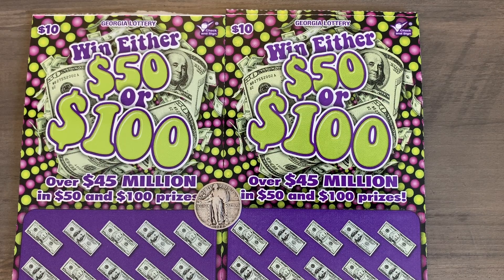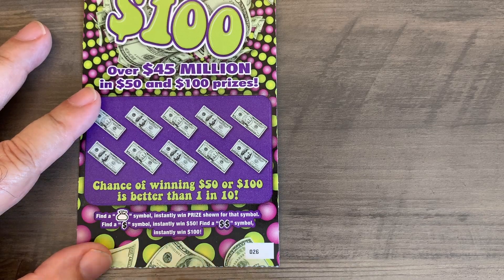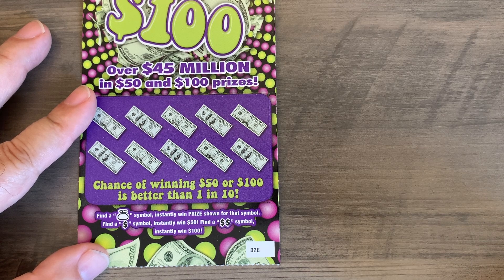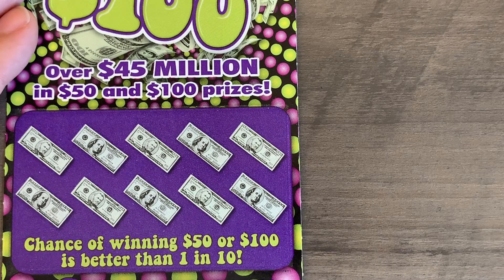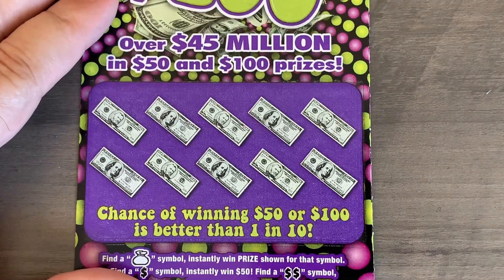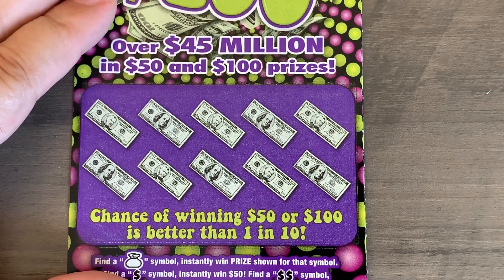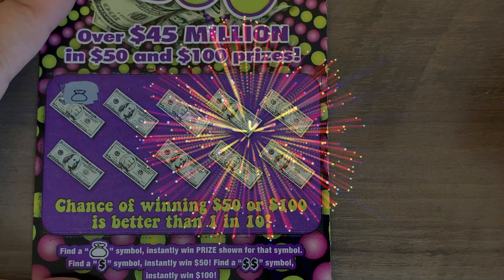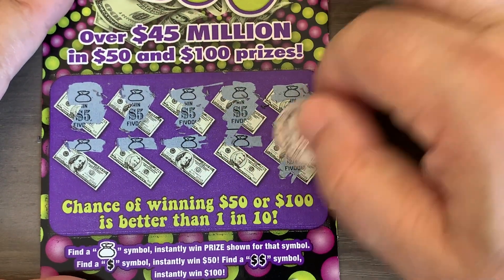Ten Ticket Thursday ~ Purple Urkle Style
Scratching Ten $10 Georgia Lottery Scratch Off Tickets from the end of one book and beginning of another pack.